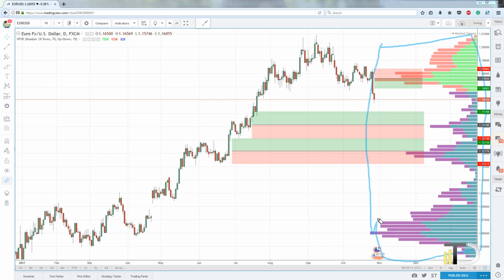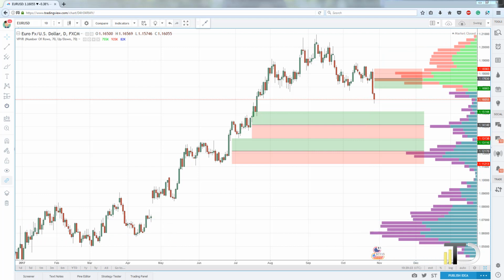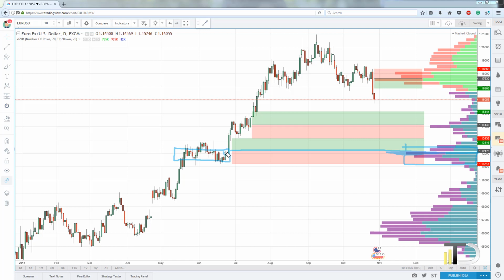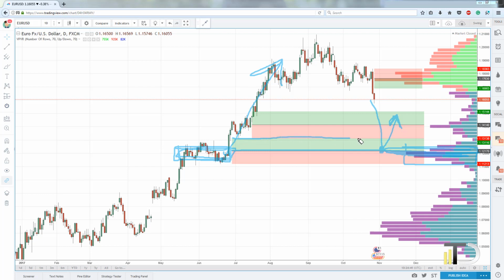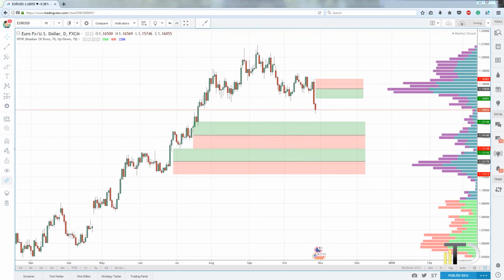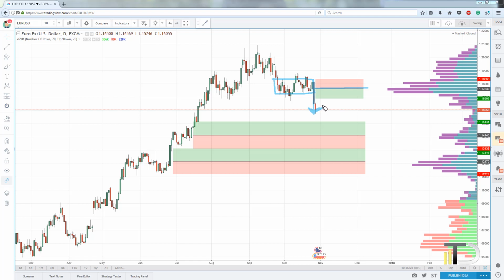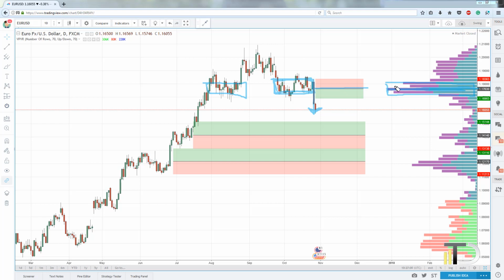EUR/USD: Swing levels commentary